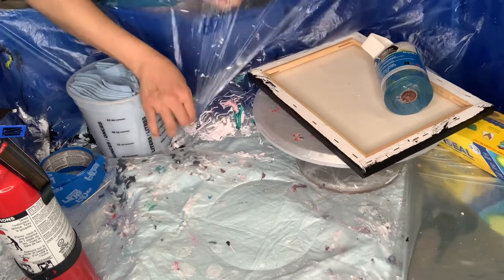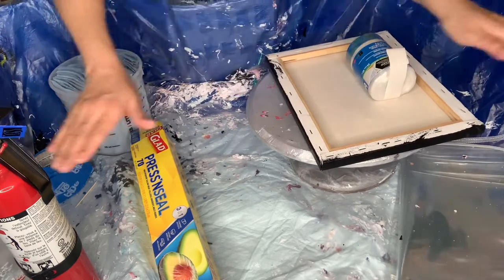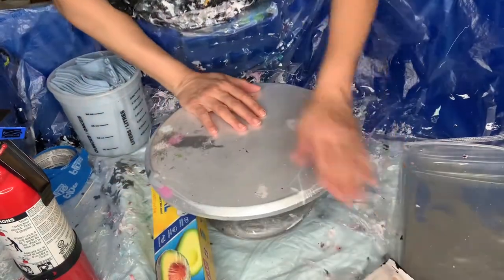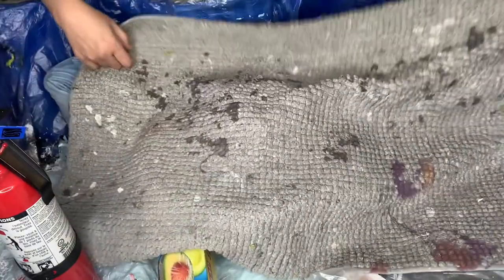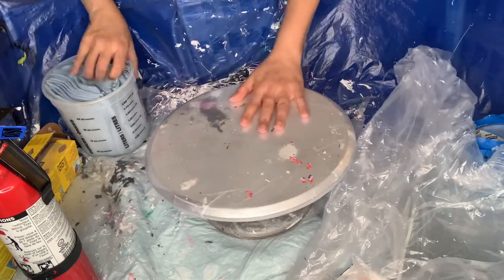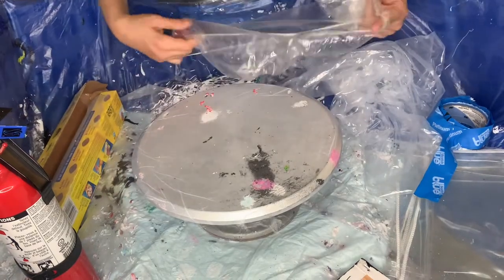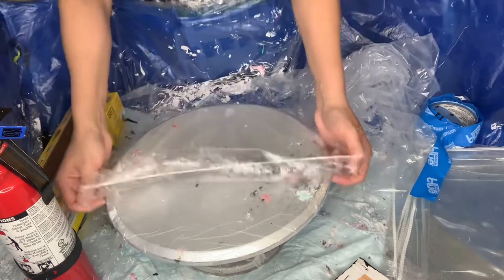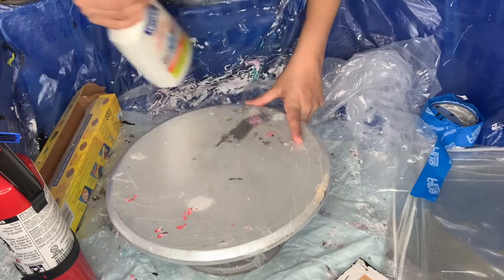28-Valuable tips: how to keep your work station clean & enjoy a cleaner house 🏡.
In this video, I tried to gather my thoughts so I can share with you these tips.
 So basically:
1-how to keep your status clean.
2- how do demarcate you field( & no not like animals do😂☺️) & big NO: I don't have a military background 😂🤪
I hope you guys find it beneficial & this way ,you keep enjoying this lovely hobby yet keep a clean spotless house 🏡

Soon will do :
Dutch pours
Ring pours: various types
& off course blooms.

Thank you for your visit 😀